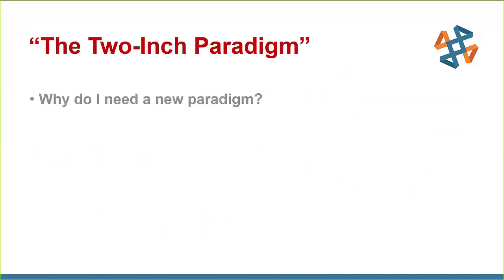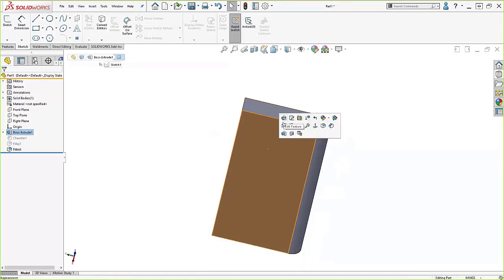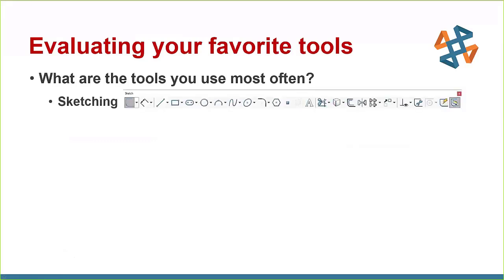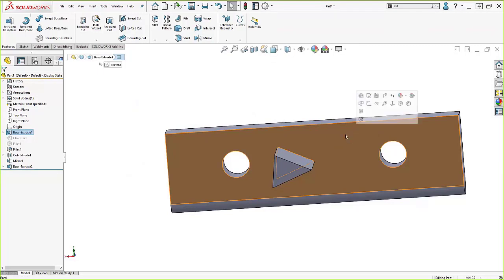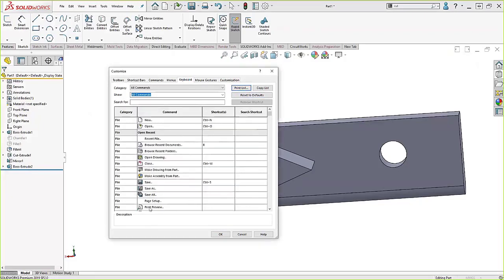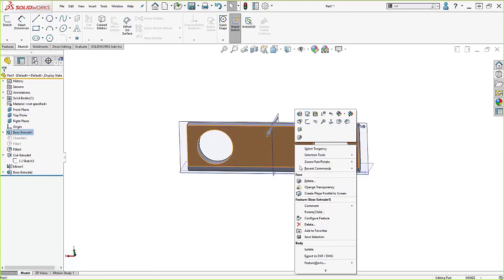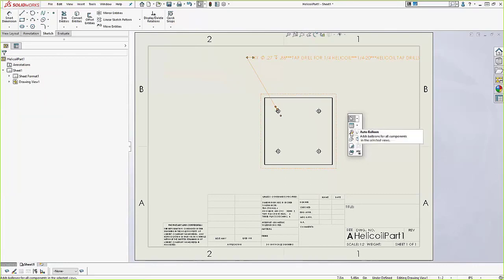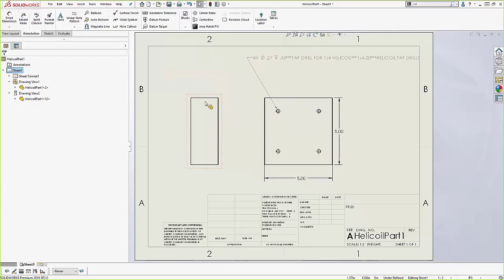CATIpult Session: Design Faster, Not Harder - Screen-Centered Modeling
Hosted by 3/21 Dennis Barnes.